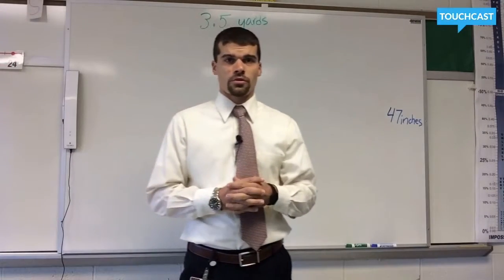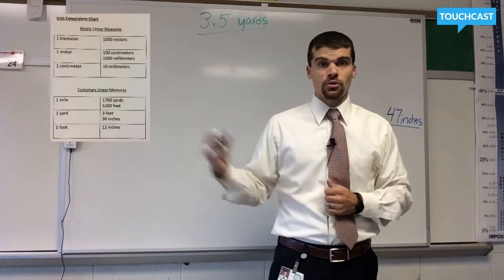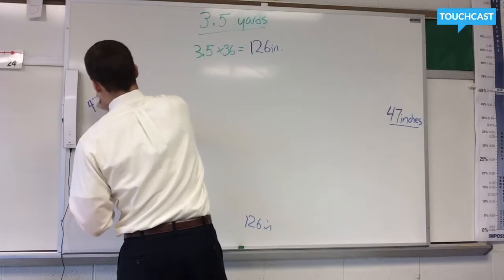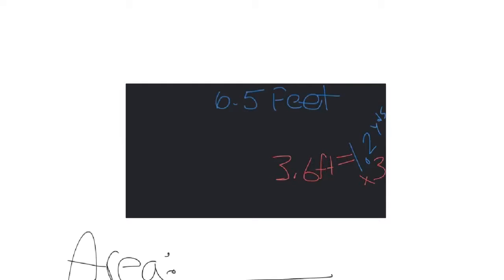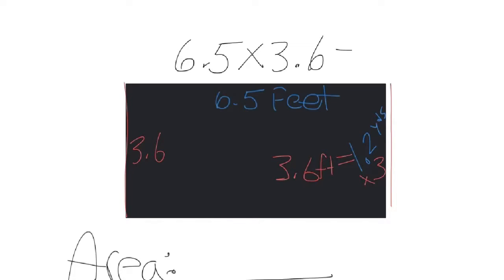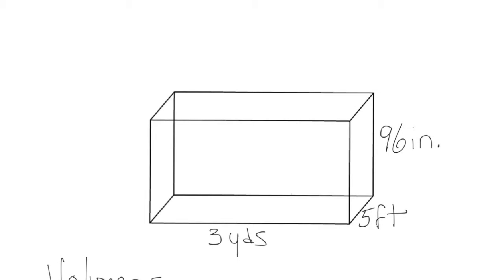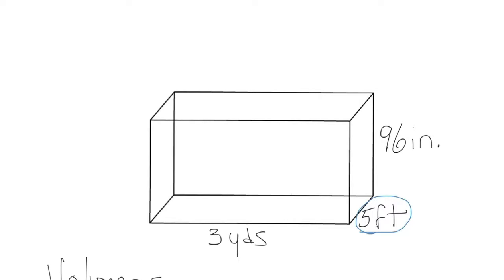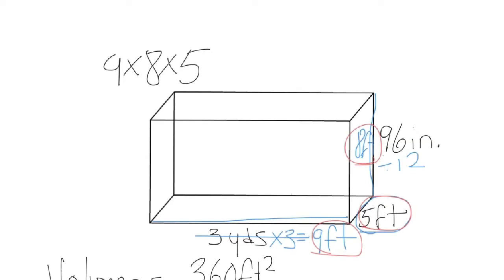Unit conversions with area and volume